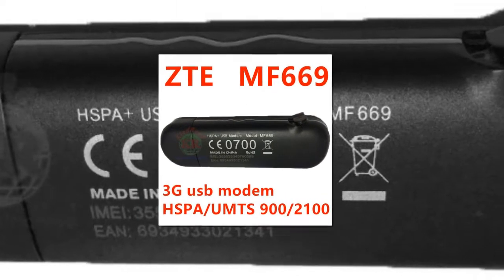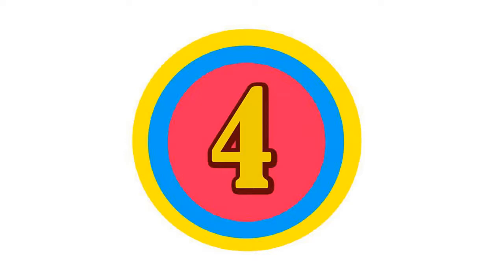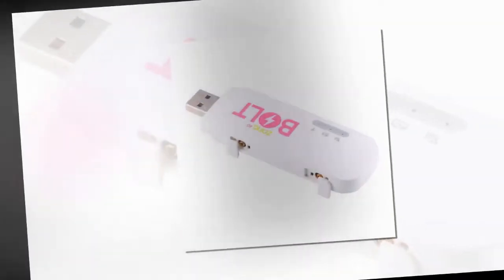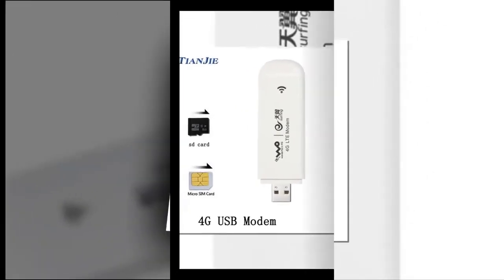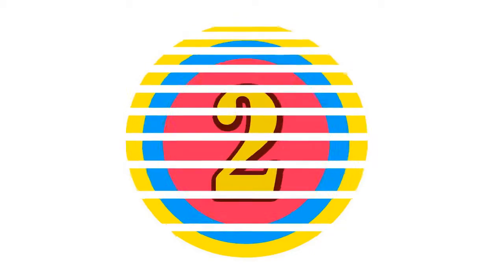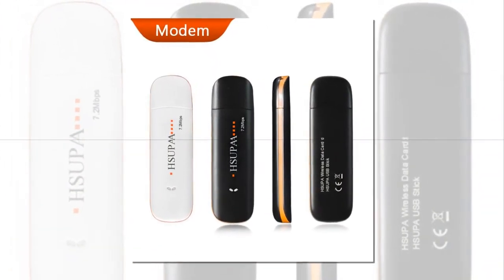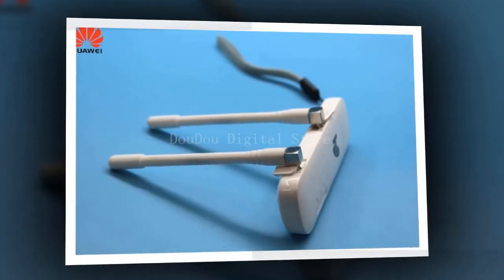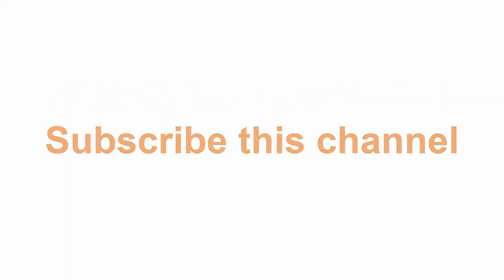5 Best 3G Modems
Product name 2: HSUPA Dongle  Wireless  3G Stick Modem